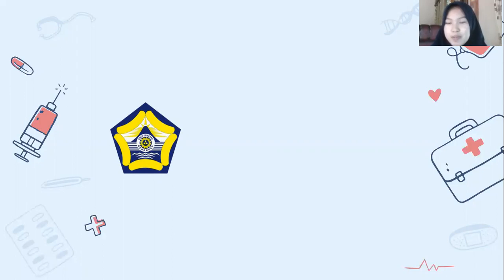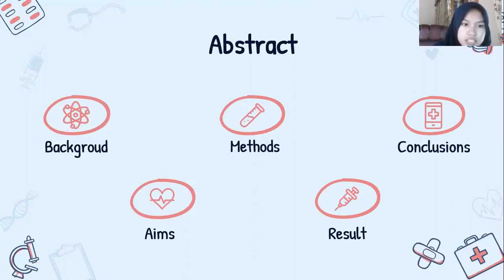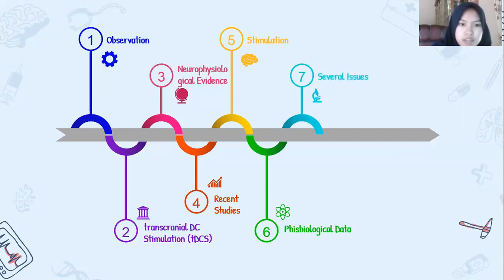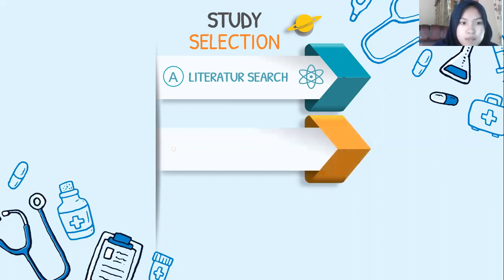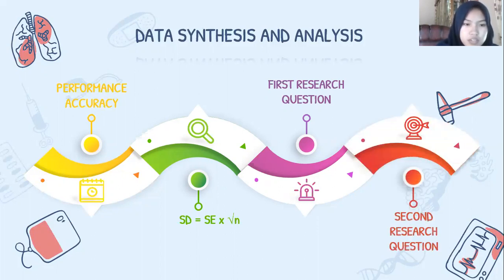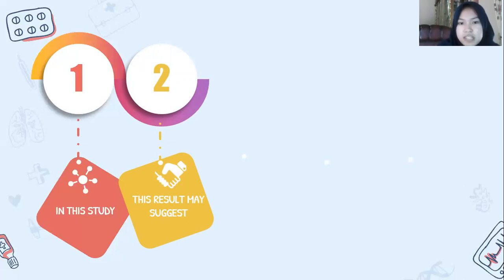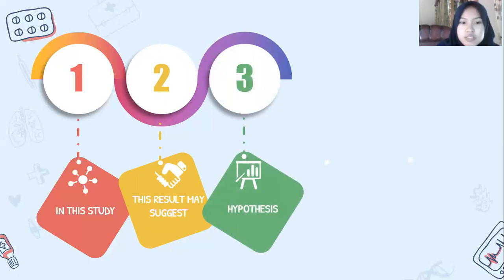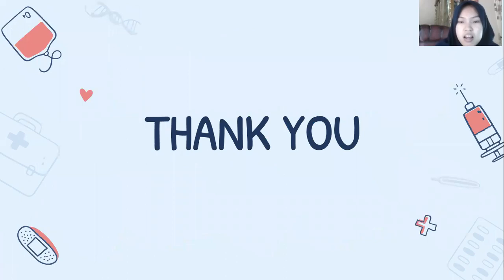PRESENTATION SCIENTIFIC ARTICLE-SILVI PEBRIYANTI H1A020016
Hallo Everyone!!!

I'm Silvi Pebriyanti
NPM H1A020016
I'm from FKIK University of Bengkulu
Saya mempresentasikan sebuah artikel dari :
Oldrati, V., & Schutter, D. J. (2018). Targeting the human cerebellum with transcranial direct current stimulation to modulate behavior: a meta-analysis. The Cerebellum, 17(2), 228-236.
Artikel ini saya gunakan untuk latihan presentasi dan artikel ini bukan hasil karya saya.